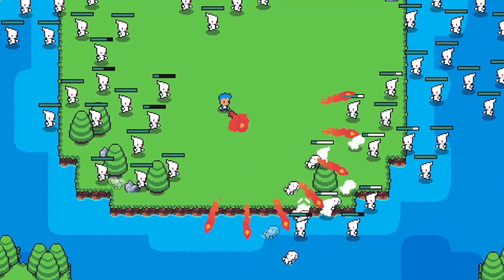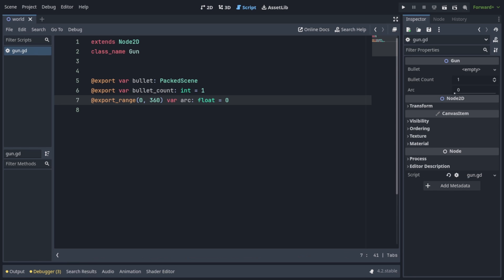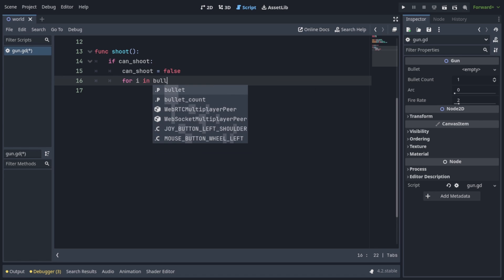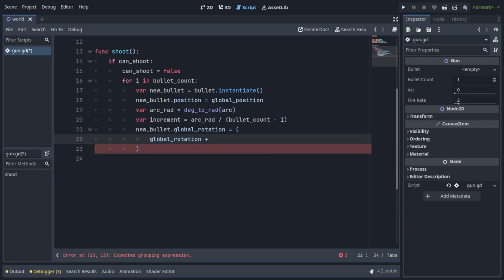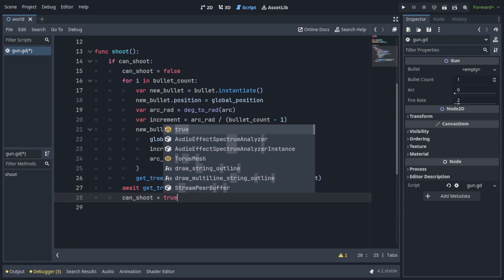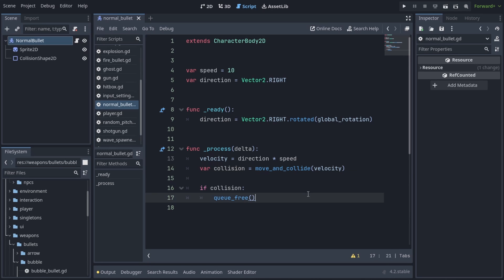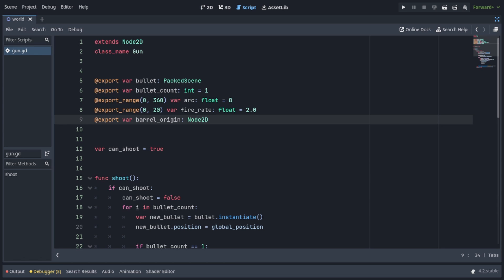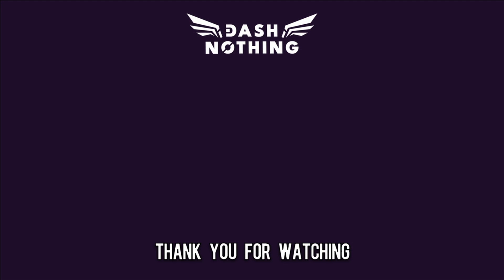Bullet Spread Guns / Shotguns for Twin Stick Shooters in Godot 4 | Let's Godot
Take your Godot twin stick shooter to the next level with this simple yet effective spread bullet guns. Specify the arc, bullet count and fire rate, and go nuts. The enemies won't know what hit em.

🎵 Toby Fox - ASGORE
🎵 Less Gravity - Featuring Mark Hoppus - Lofi
🎵 Less Gravity - Shhhh! Golf Is On - Lofi
🎵 Less Gravity - BCKYRD - Lofi